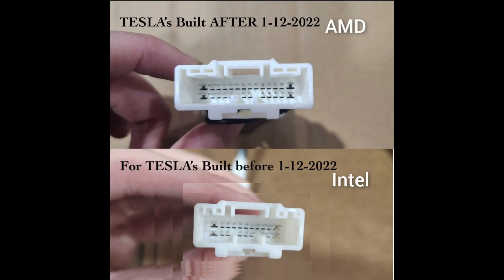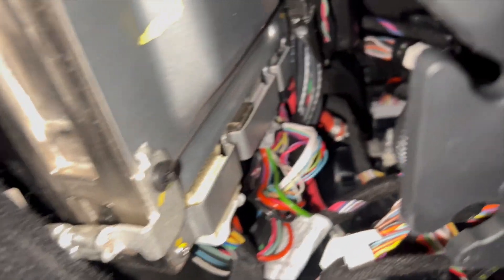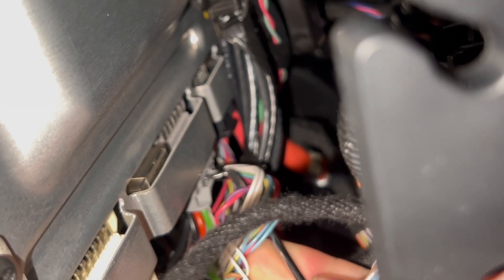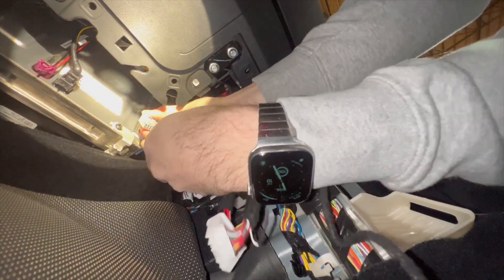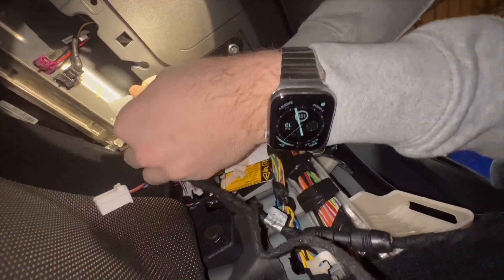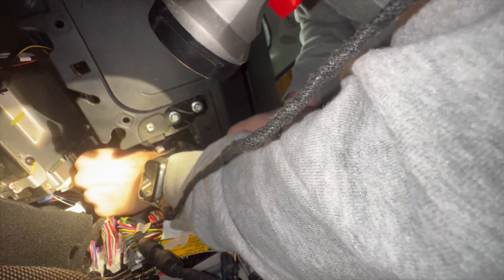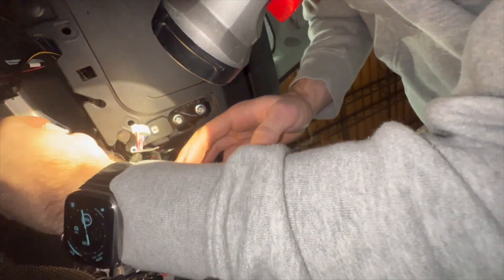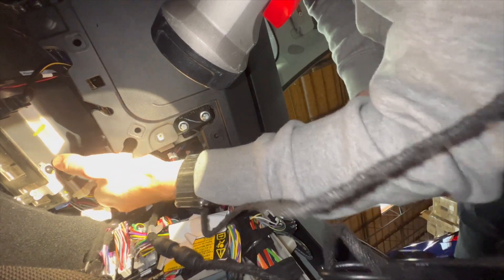Intel MCU Connection Tesla Model 3 & Y Dashboard Cluster Display with Matching Door Panel Extensions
If your TESLA Model 3 or Y was built before January 12 2021 you need to watch this video to see how to connect your Intel Processor.